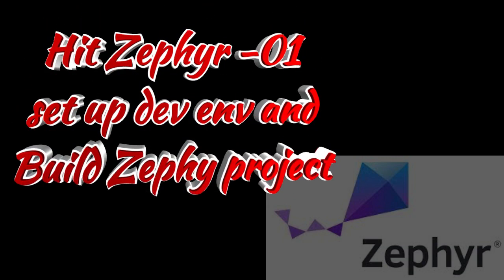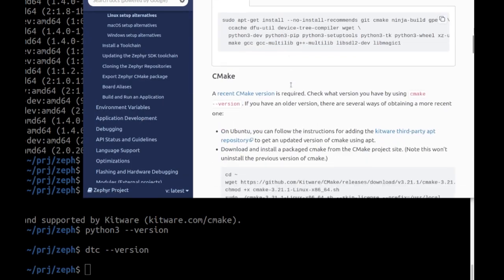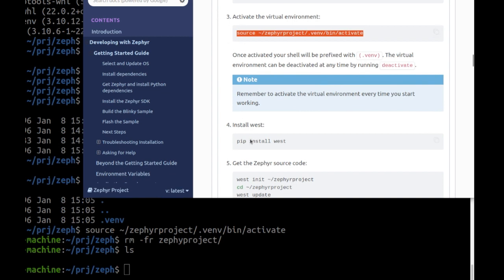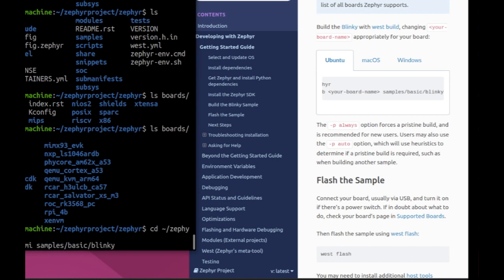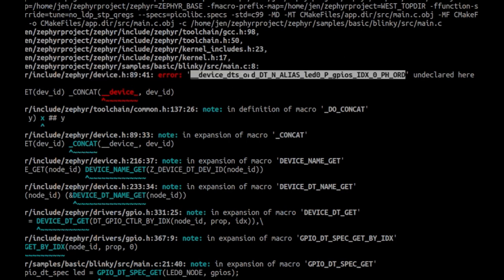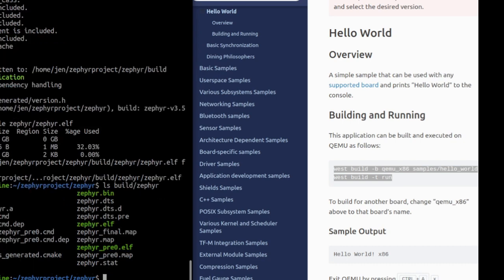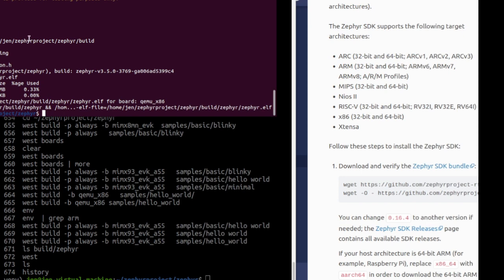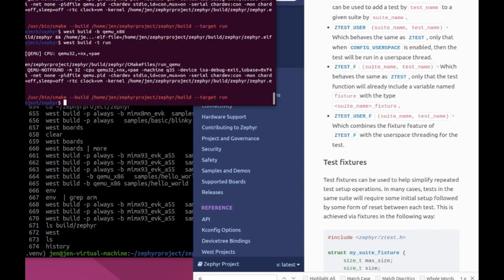💻🚀RTOS Zephyr 100- 1--build your 1st Zephyr project on Ubuntu 22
# AI # computer # Software